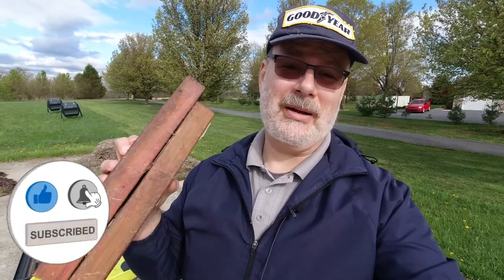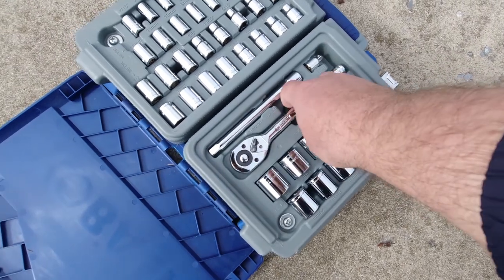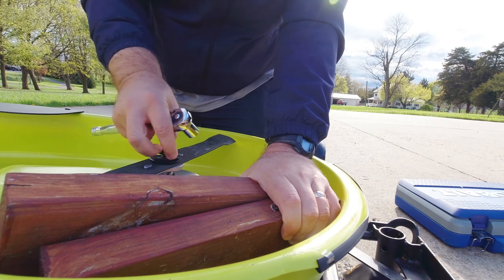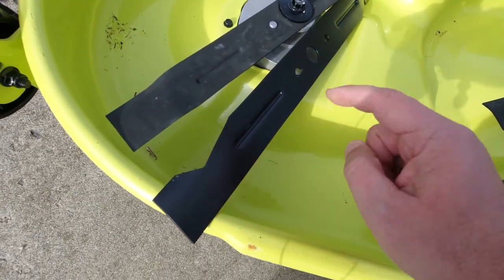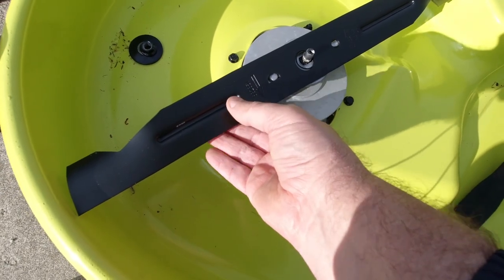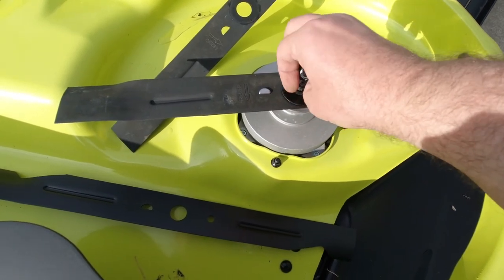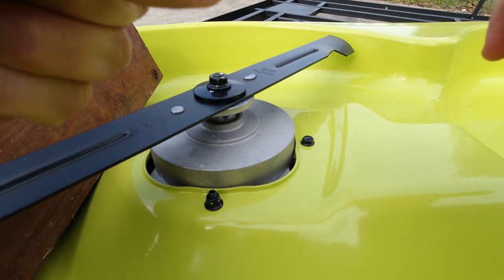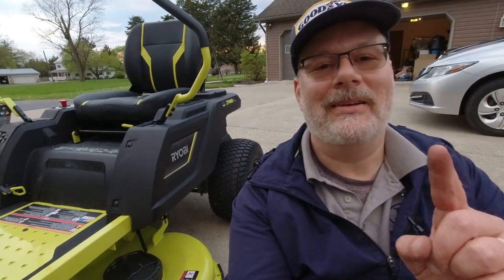Changing Mower Blade on RYOBI Zero Turn Battery Electric Lawn Mower - RM00217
Changing Mower Blade on RYOBI Zero Turn Battery Electric Lawn Mower

If you are interested in any products in this video, you can start your search HERE:
Ryobi Zero Turn Mower
Torque Wrench

If you want to donate, to help us make more videos, you have TWO choices

All MUSIC in this video is LICENSED via the following means:
1) ProducerPanet.com